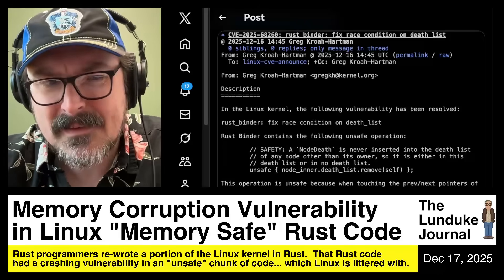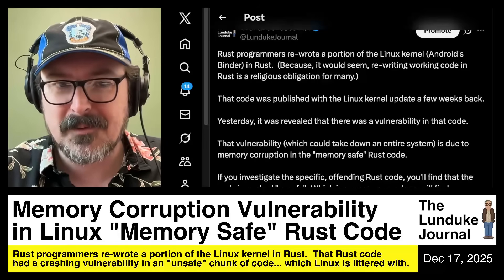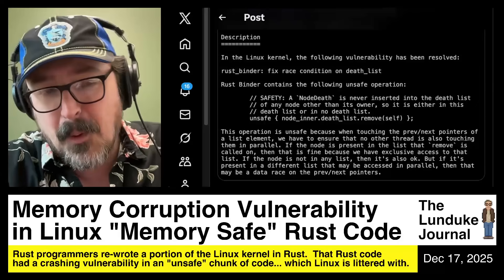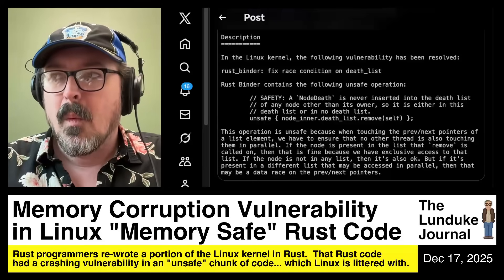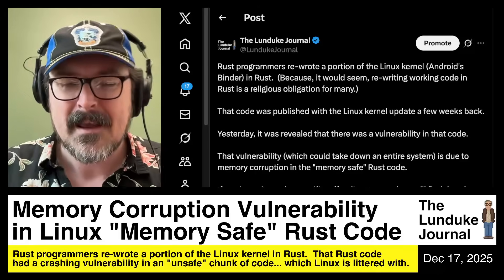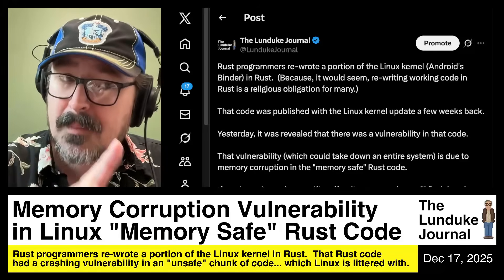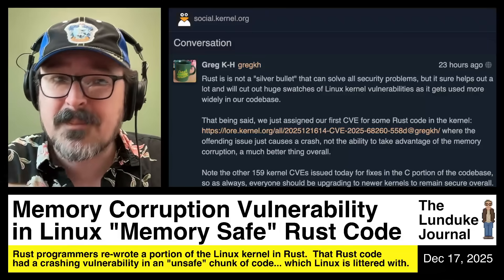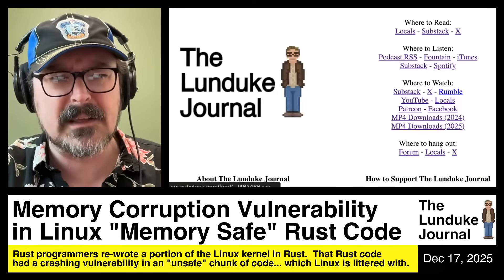Memory Corruption Vulnerability in Linux "Memory Safe" Rust Code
Rust programmers re-wrote a portion of the Linux kernel in Rust. That Rust code had a crashing vulnerability in an "unsafe" chunk of code... which Linux is littered with.